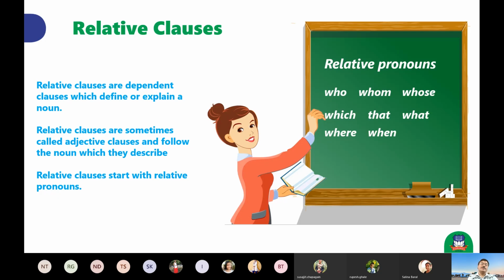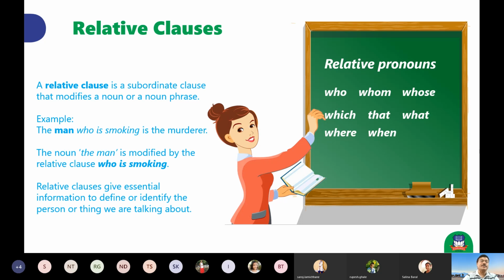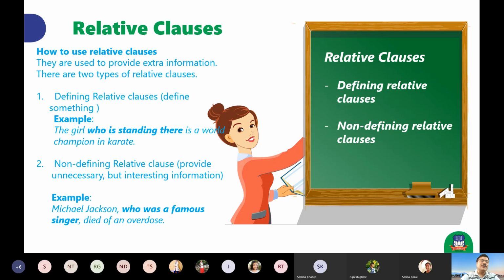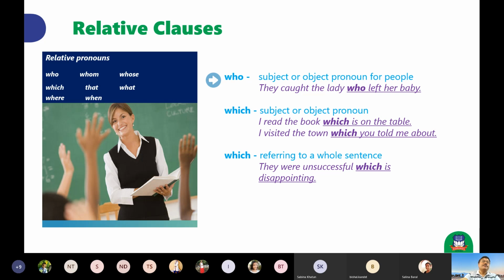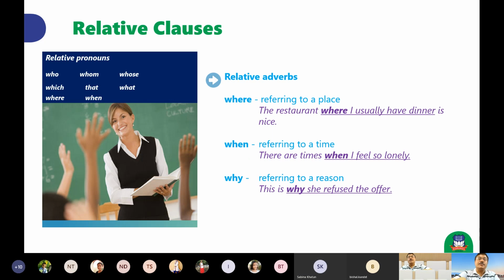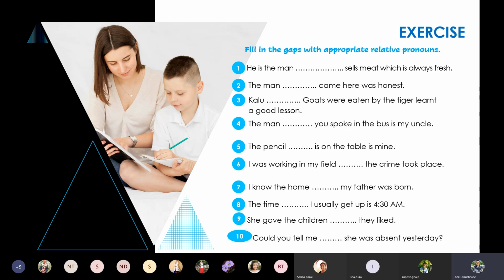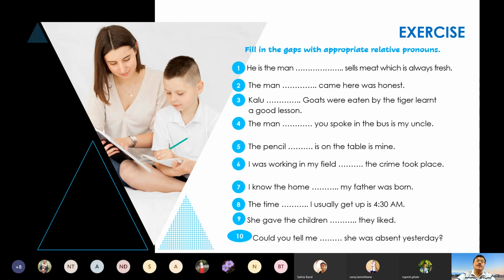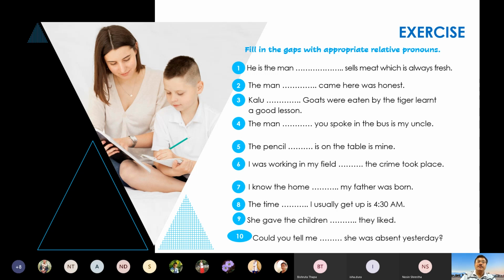Gurukul Online Class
Eight English Grammar : Relative Clauses